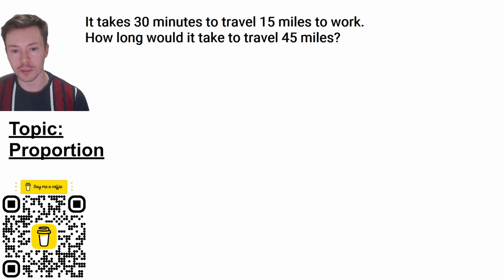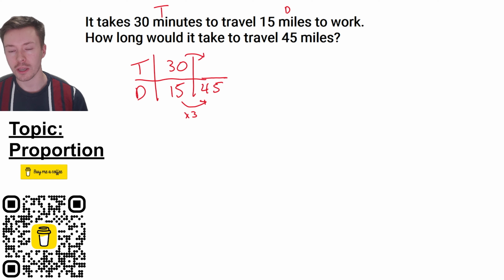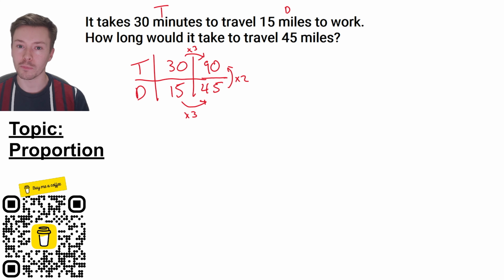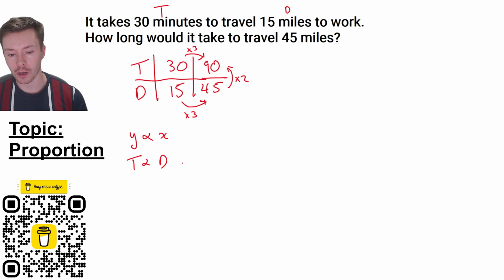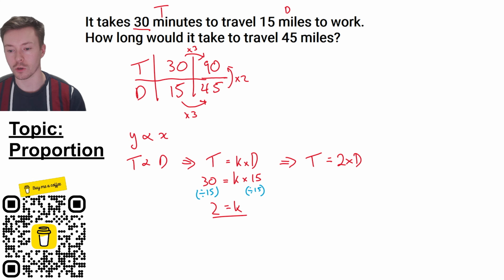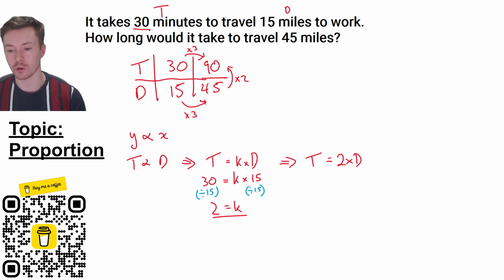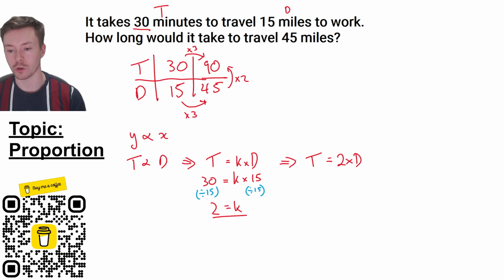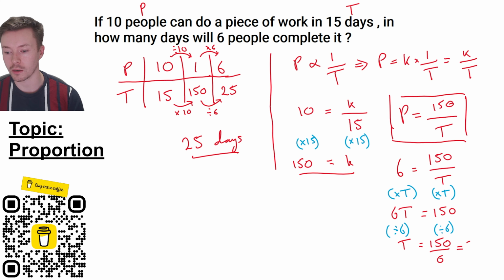HOW LONG WILL IT TAKE? | Proportion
In this weeks video I look at a couple of different proportion questions and a couple of different ways to solve them (keeping my questions and methods in proportion!) Which way do you prefer and why?

Thank you for the support and as always welcome to the new subscribers! If there is a topic you would like me to cover in next week's video make sure to put it down in the comments!